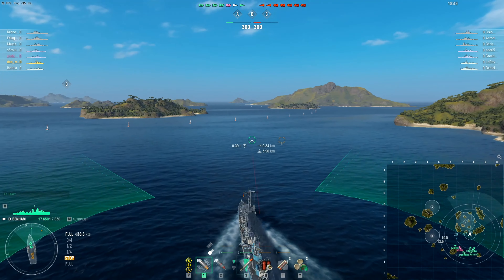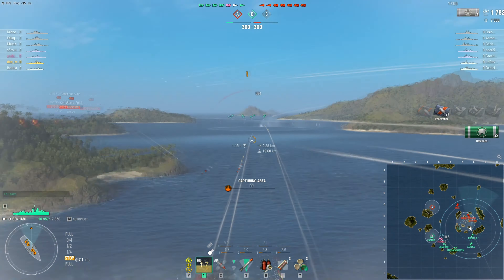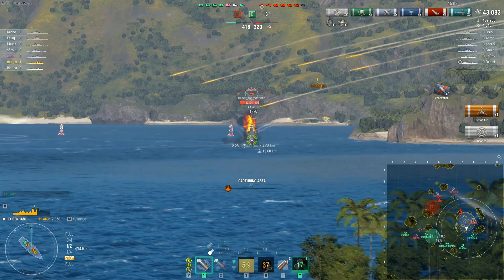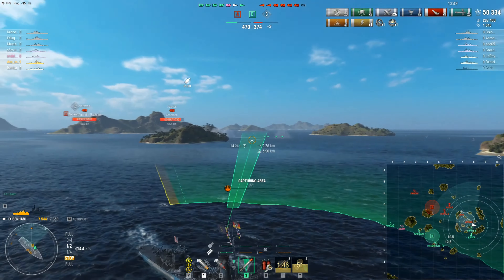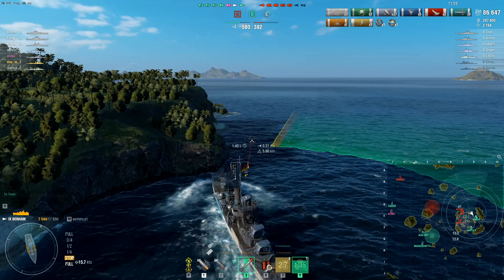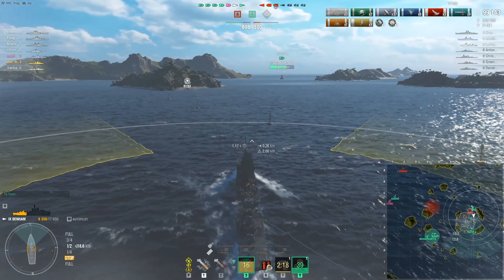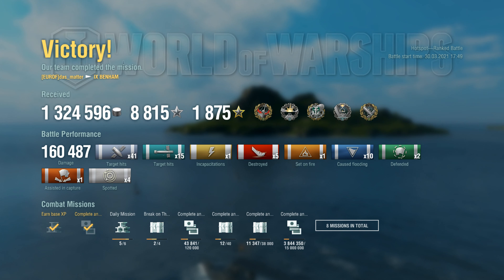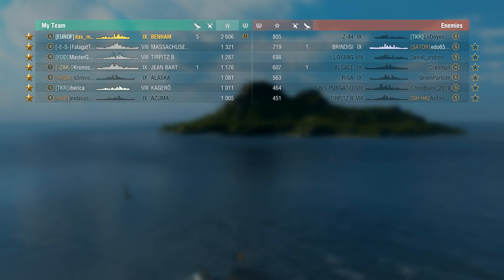Walls of Skill - World of Warships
Today we see das_matter taking his Benham into a game of ranked, and shows how us exactly how to make the most of battleships in close quarters. Again thanks for the submission, and hopefully everyone watching doesn't mind that this is an older game.